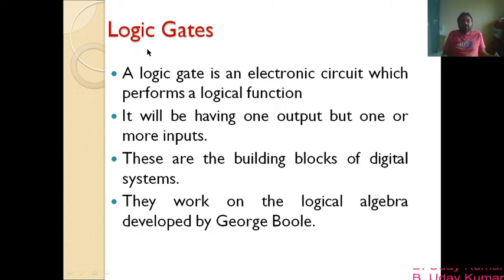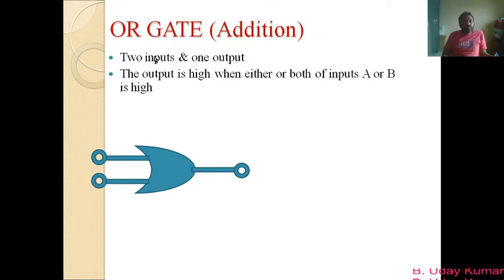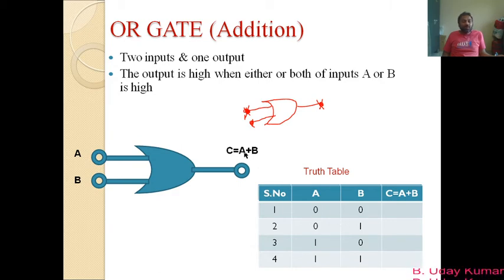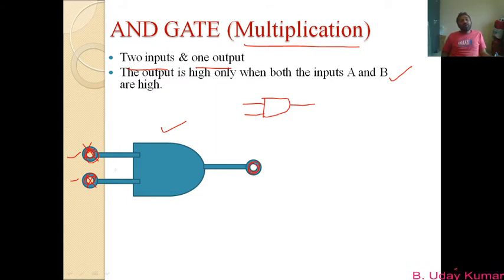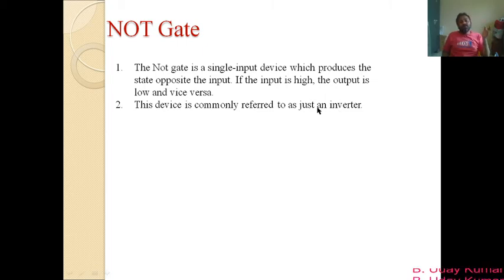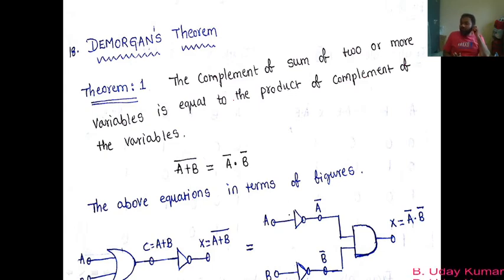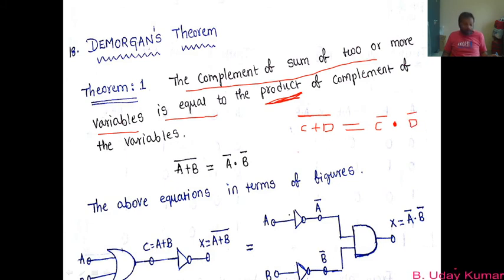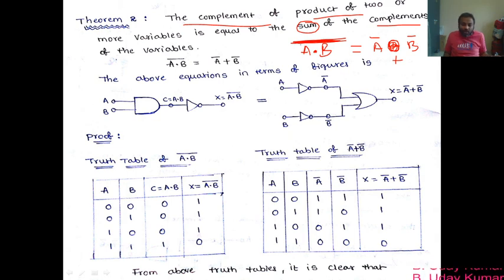Digital Electronics 12 8 BUK